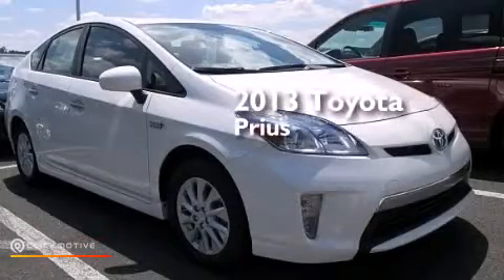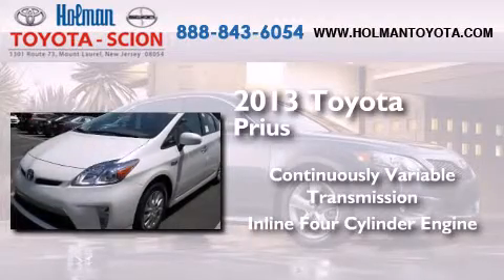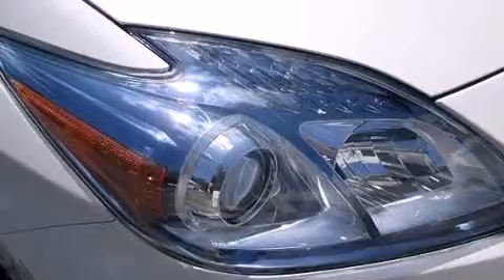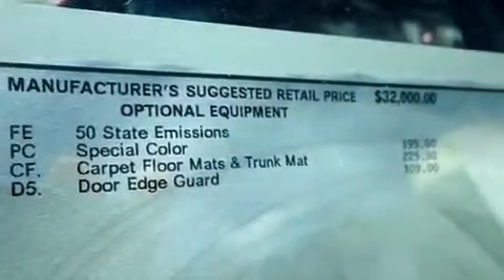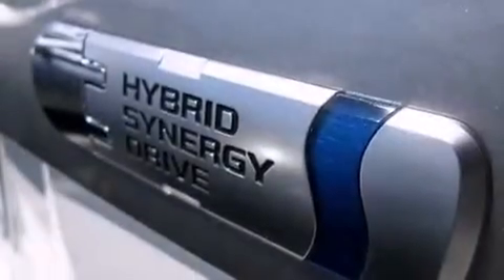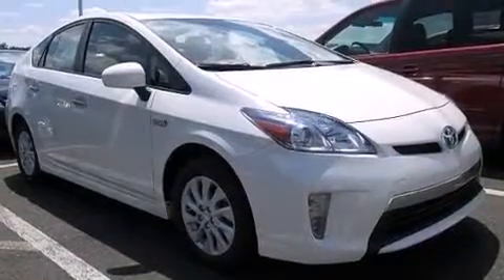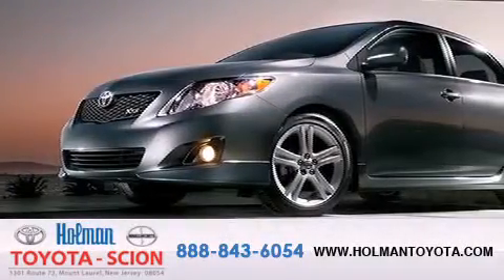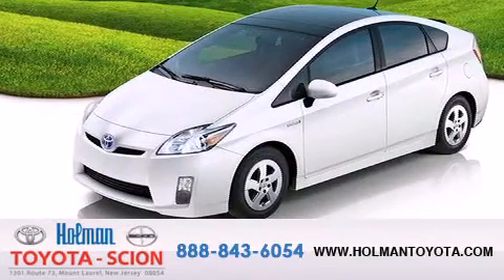2013 Toyota Prius Plug-In Mount Laurel NJ 08054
Year : 2013
 Make : Toyota
 Model : Prius Plug-In
 Engine : Gas/Electric I4 1.8L/110
 Trans . : Variable
 Exterior : Blizzard Pearl
 Miles : 5
 Interior : FB10/DARK GRAY
 Stock : 33163